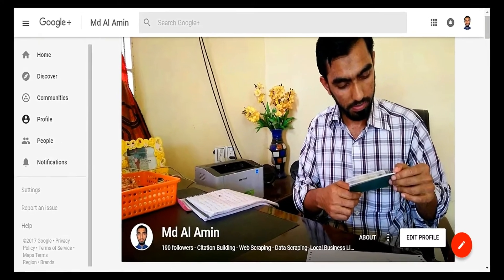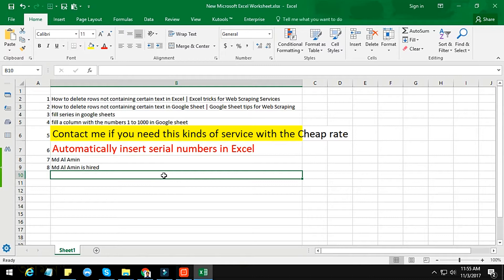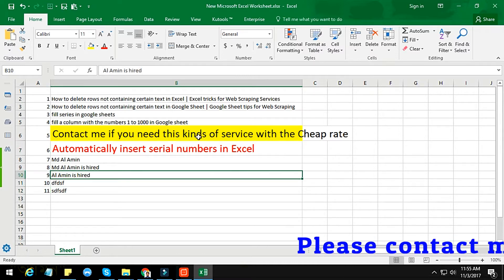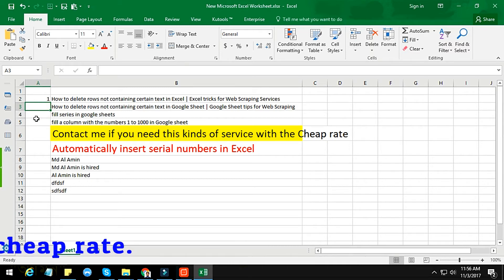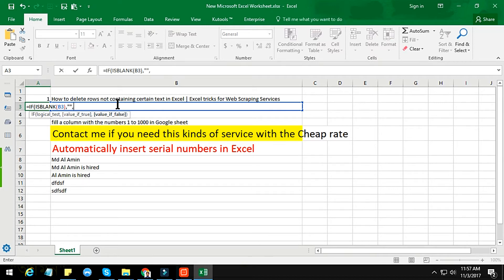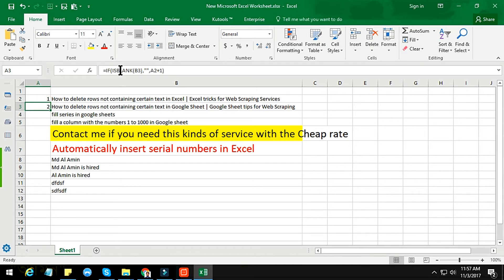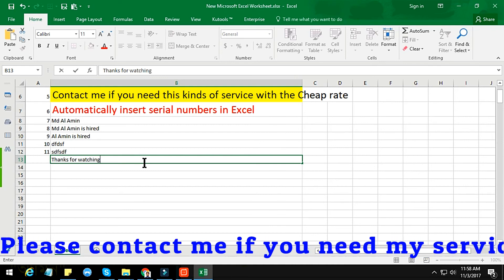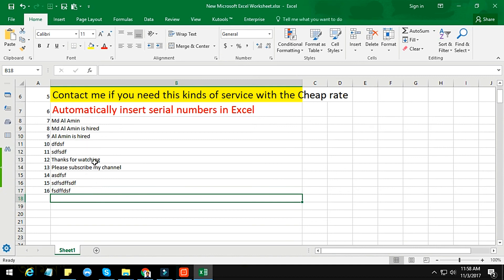How to Automatically Insert Serial Number in Excel | Amin Services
✅ Excel Expert 🚨 Microsoft Excel Services 👍 MS Excel Beginner to Advanced 🌹 Microsoft Excel Tutorial ✌ Microsoft Excel Course

In this video tutorial, you will learn how to Automatically Insert Serial Number in Excel with IF and ISBLANK formula.